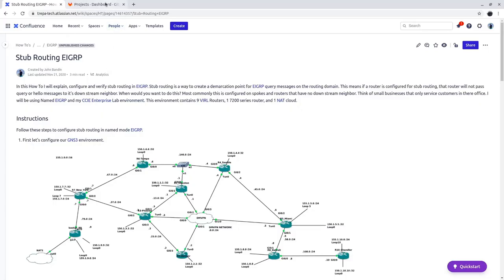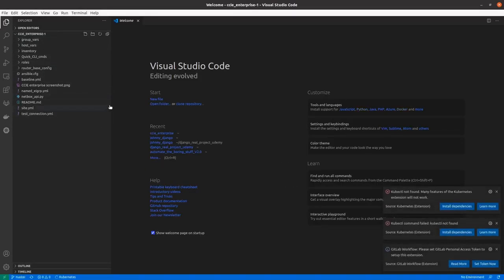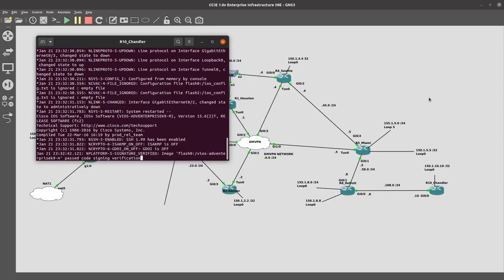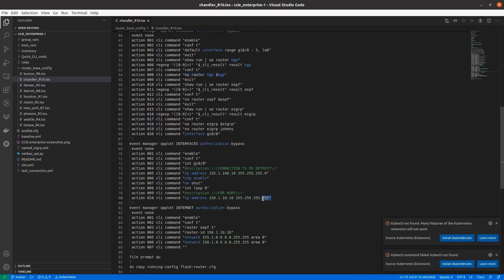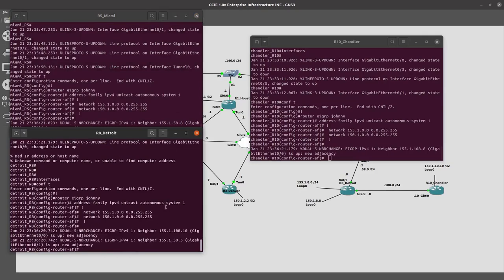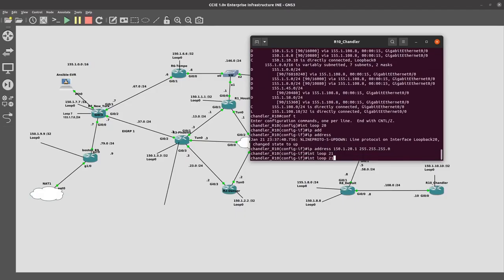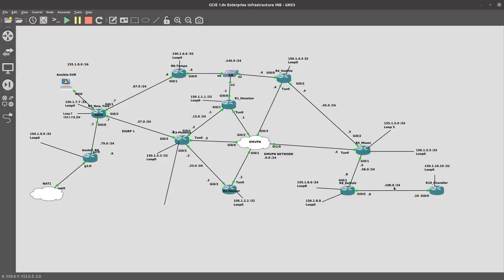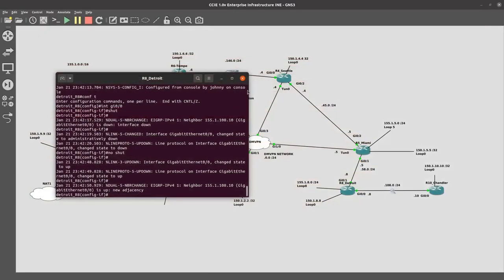EIGRP STUB ROUTING Video Series Part 6